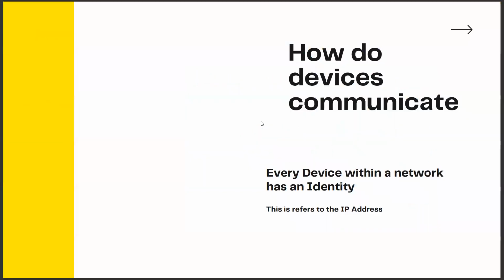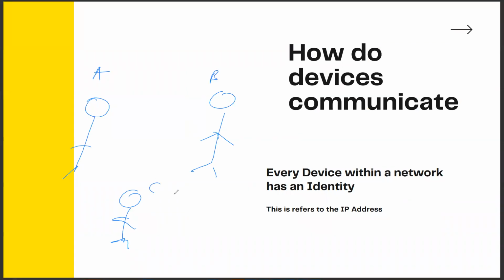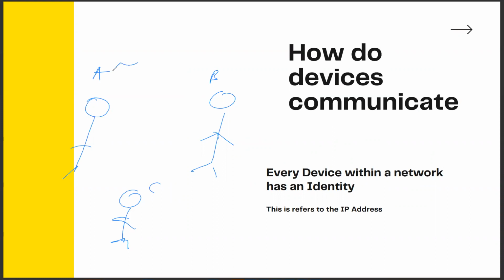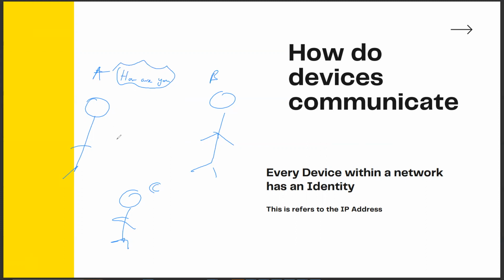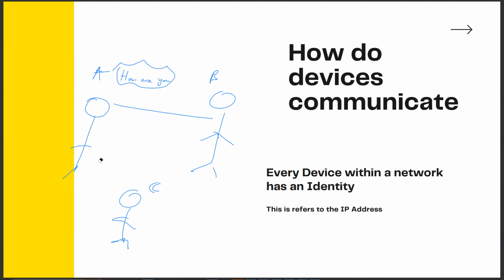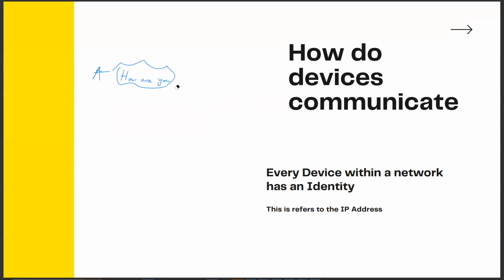Lesson 45 How devices communicate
In this lesson we will look at how devices communicate.